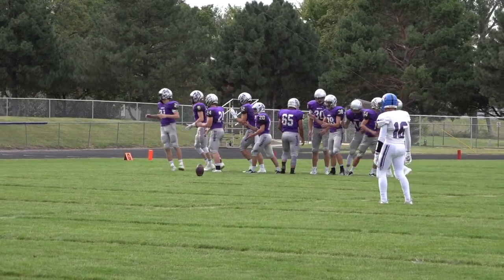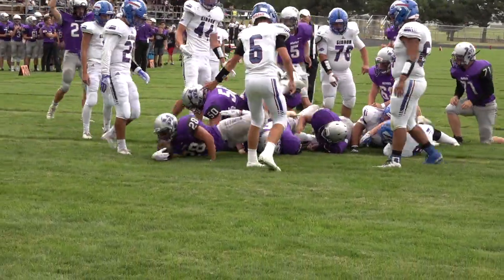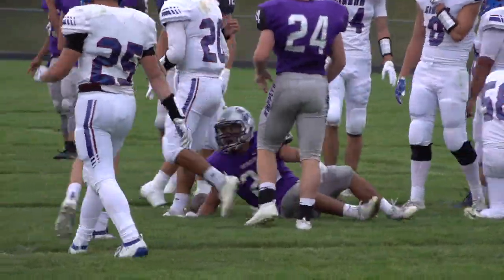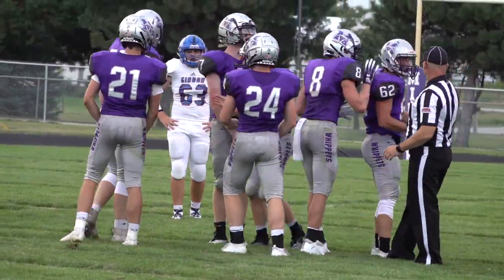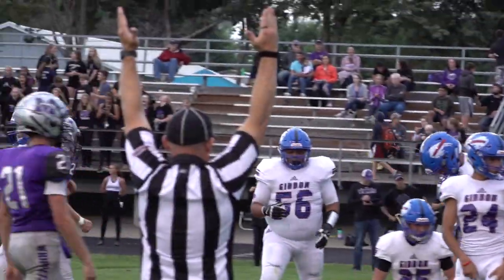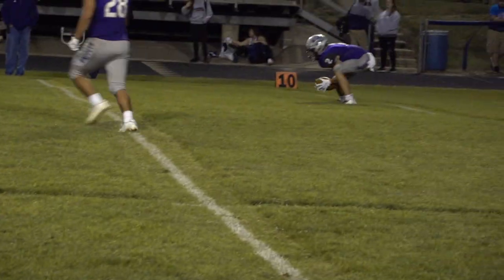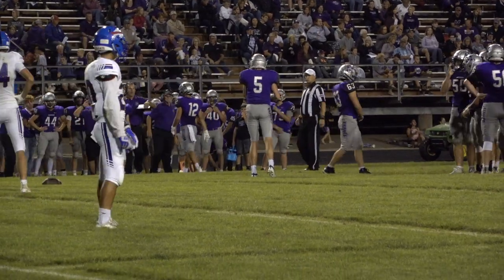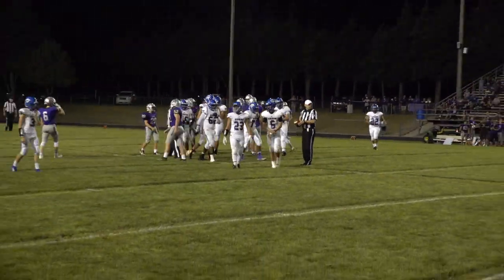2019 | Gibbon @ Minden - Football